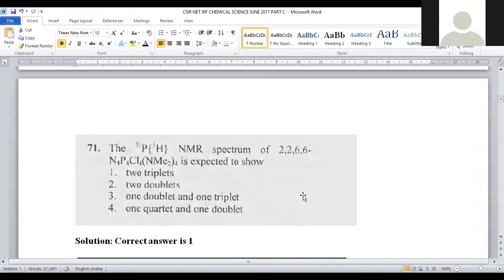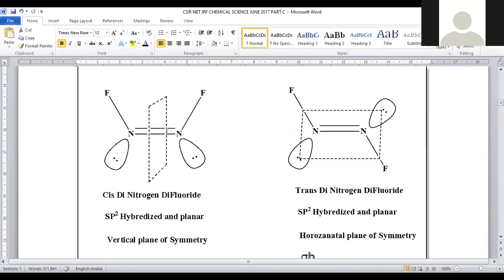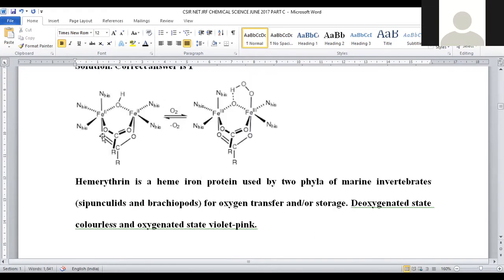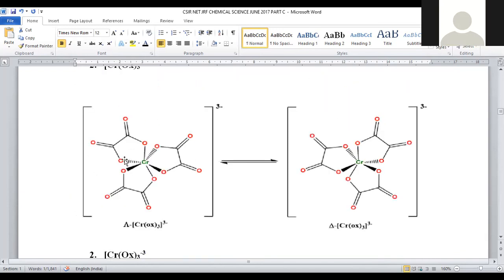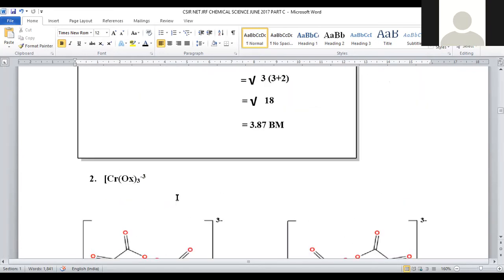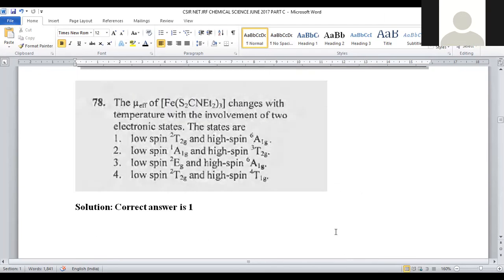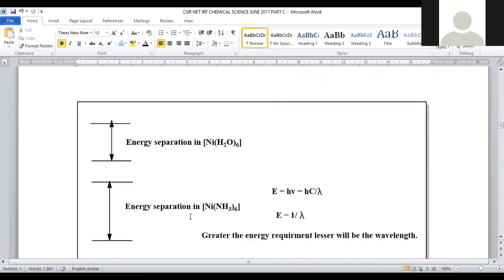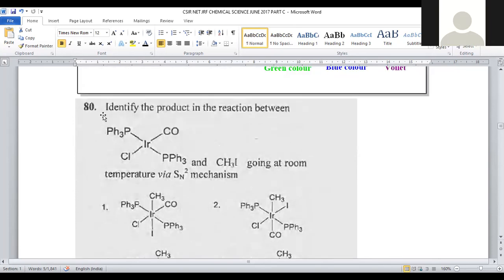CSIR NET JRF CHEMICAL SCIENCE JUNE 2017 PART C SERIES 2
Here is the post on CSIR NET JRF CHEMICAL SCIENCE JUNE 2017 PART C SERIES 2 questions from 71-80.